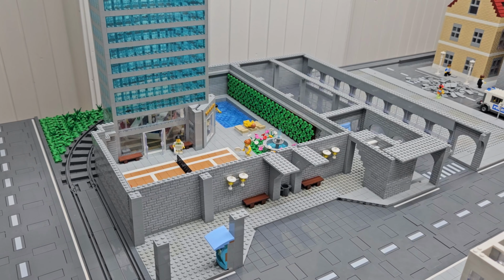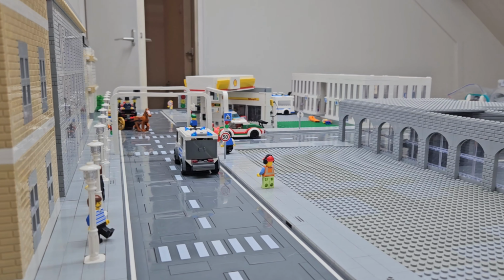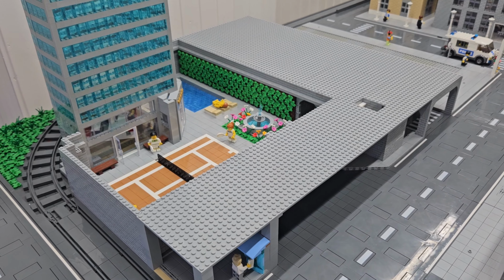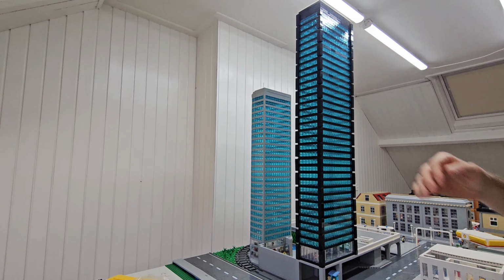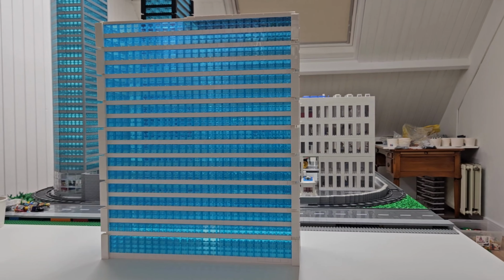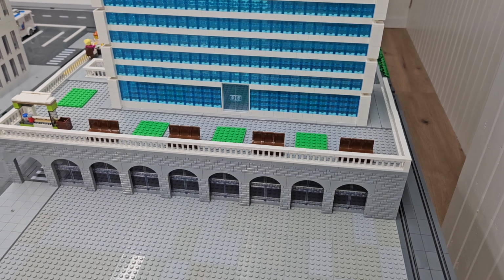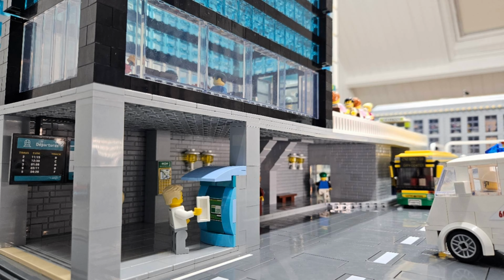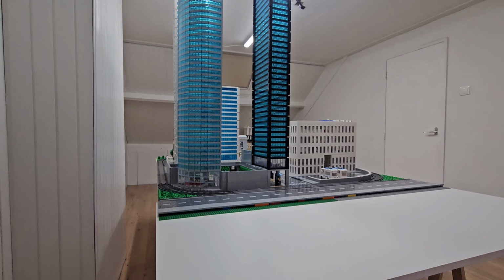Adding 3 Massive Skyscrapers, a Parking Garage, Bus Stop, and Tram Station to My LEGO City!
In this video, I’m expanding my LEGO city with an exciting new business district! The centerpiece includes three massive skyscrapers, an underground parking garage, a bus stop, and a tram station. The bus stop is fully equipped with benches, ticket machines, and lighting, while the tram station is conveniently located nearby for seamless public transportation.

About the LEGO city:
We are building a amazing LEGO Skyscryper City and show users how to build these my own creations (MOC). TheLegoLoft is a community for LEGO enthousiasts looking to be inspired by new ideas. We inspire our members with creative LEGO builds and providing them with relevant information.

The LEGO City include:

LEGO skyscrapers
LEGO office
LEGO houses
LEGO hospital
LEGO towers
LEGO restaurants
LEGO city

Our specialities include:

LEGO city
LEGO sports
LEGO football
LEGO store
LEGO pick a brick
LEGO sets
LEGO ideas
LEGO instructions
LEGO architecture
LEGO office
LEGO skyscrapers
LEGO adult sets
LEGO train
LEGO house
LEGO police station
LEGO minifigures
LEGO building
LEGO videos
LEGO skyline